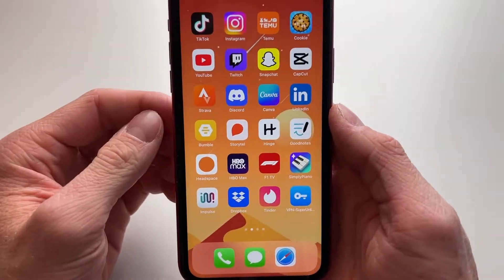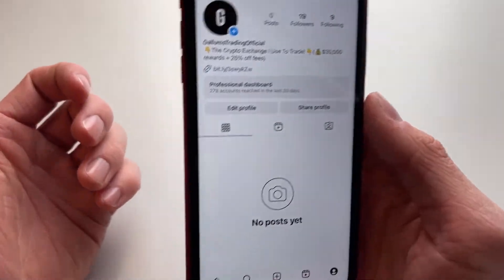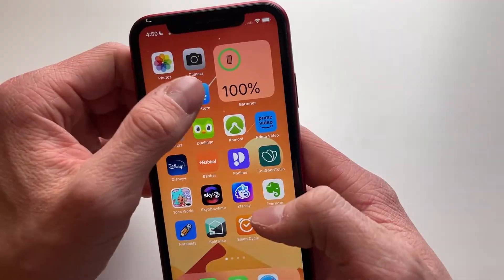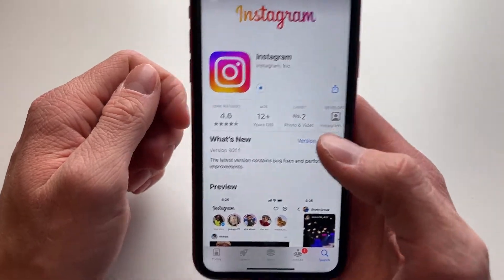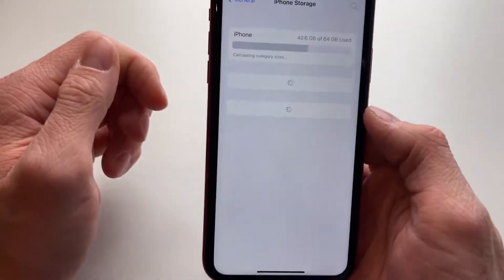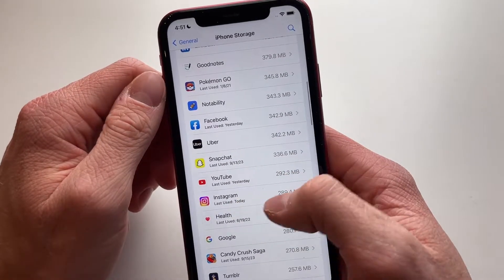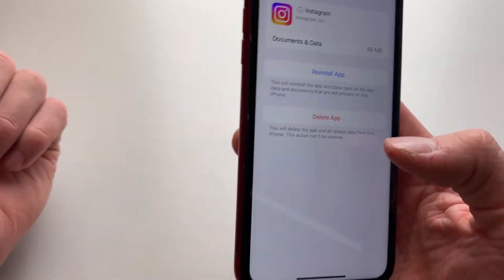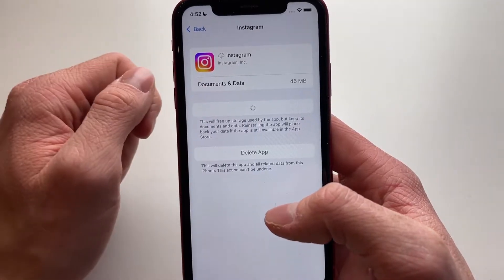How To Fix Can't Watch Instagram Reels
How To Fix Can't Watch Instagram Reels - Full Tutorial

👉 In this video we are going to show you how you can fix if you can't watch Instagram reels.